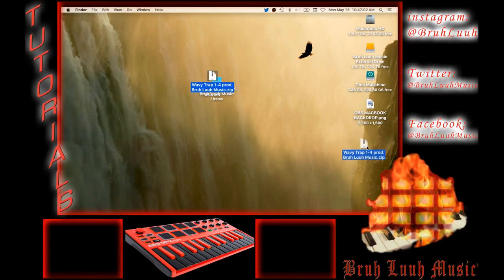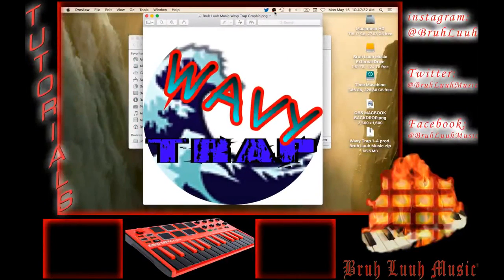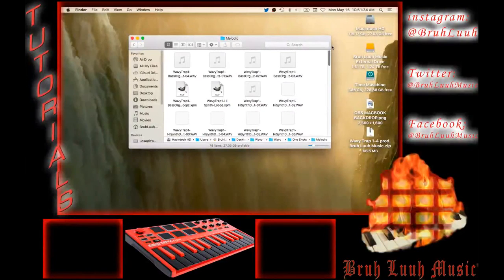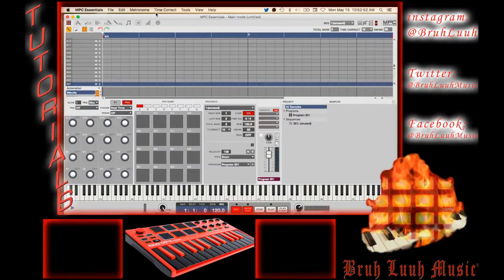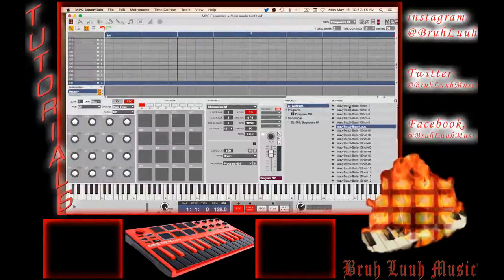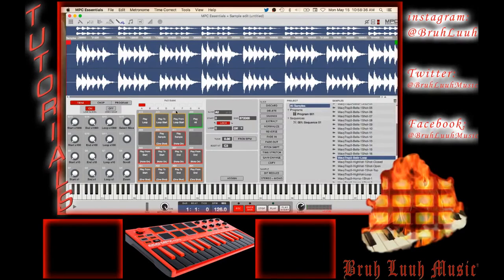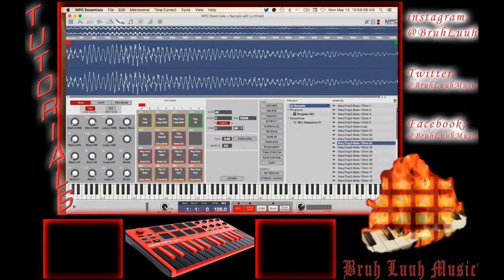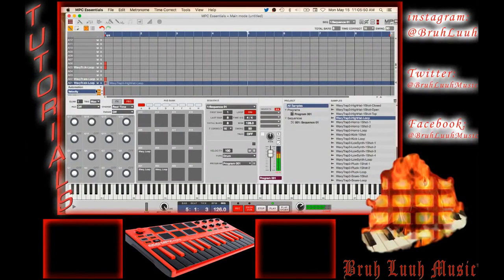Wavy Trap (Sample Pack Demo) | Akai MPK Mini MK2 MKii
I started a brand new Facebook group for the Akai MPK Mini MK2 enthusiasts